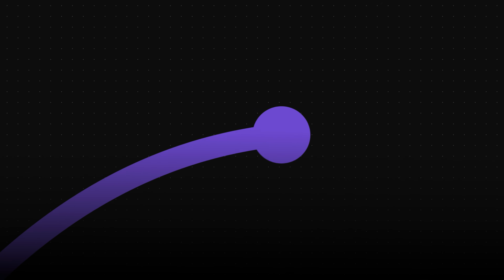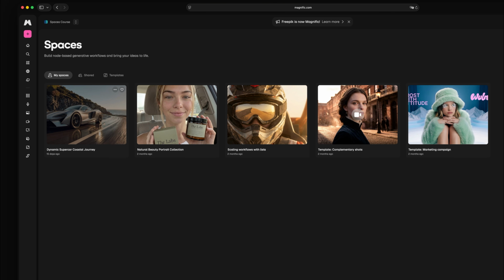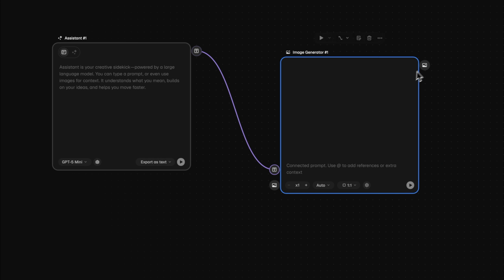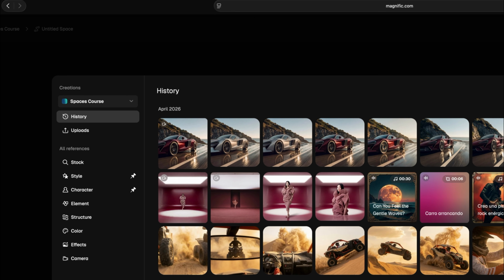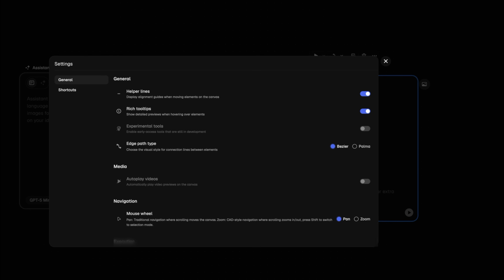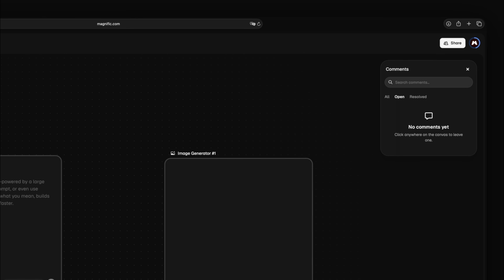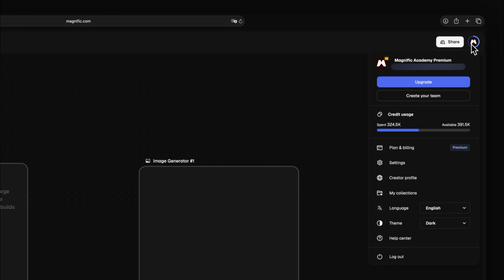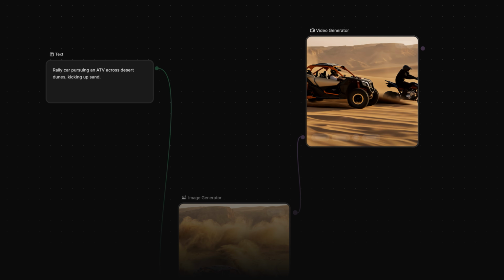Navigating Spaces | Magnific Academy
Learn how to navigate Magnific Spaces, explore the canvas, find key tools, and start building smoother AI creative workflows with Magnific.